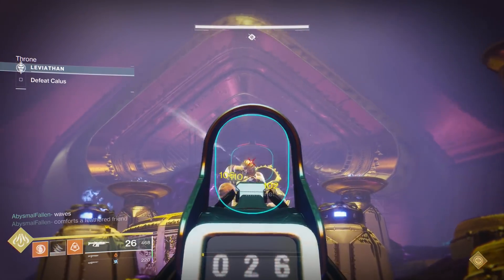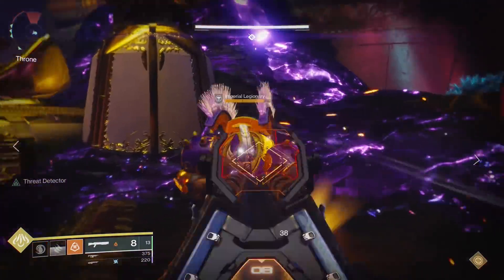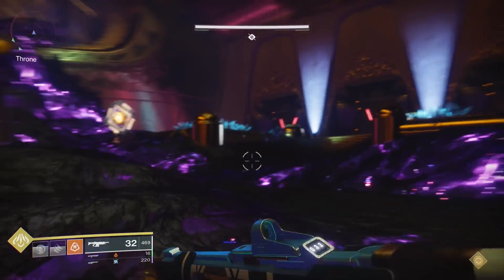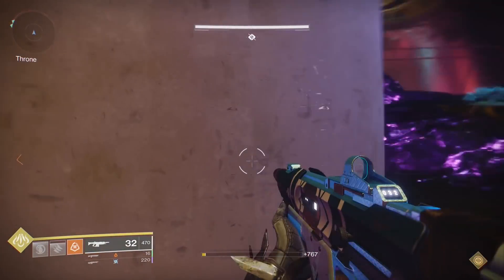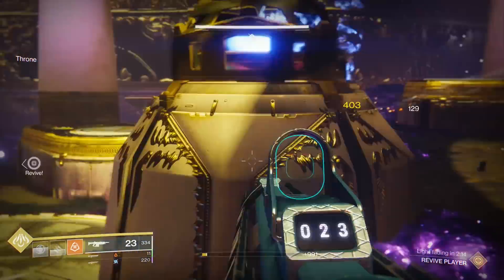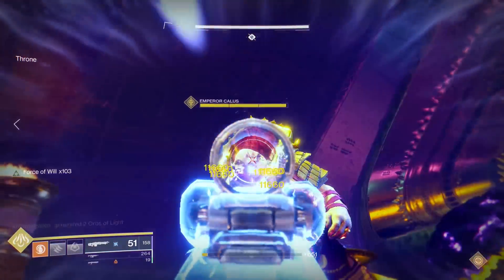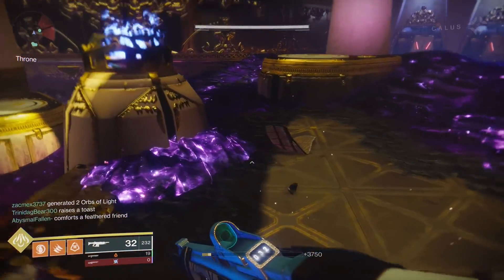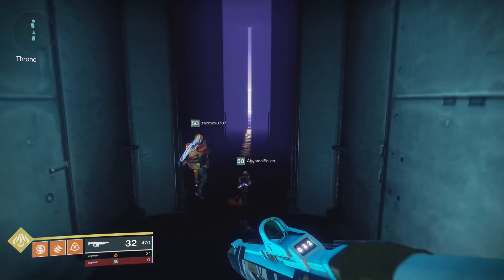6 Thunderlords vs Calus! *HE GOT DELETED* (Destiny 2)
Hey guys, today we're testing out the brand new thunderlord in destiny 2 against the boss of the leviathan raid called calus. This boss is now notorious for being a dummy where players test new weapons on him for DPS and that sort of stuff, enjoy!